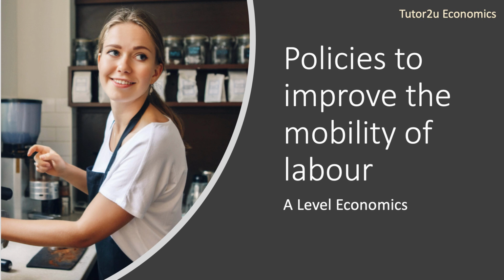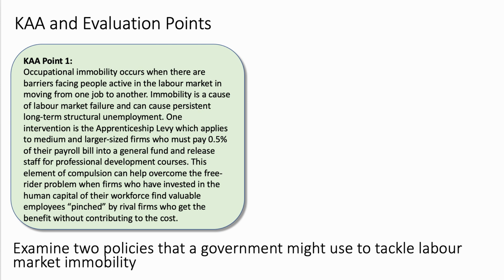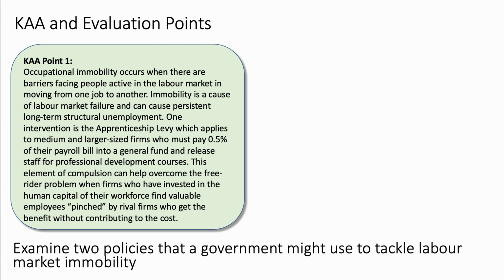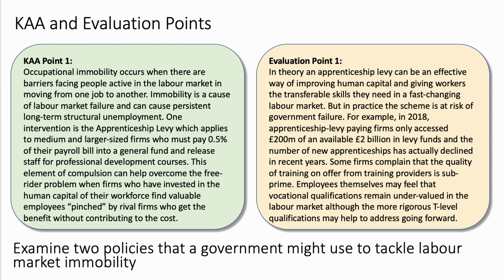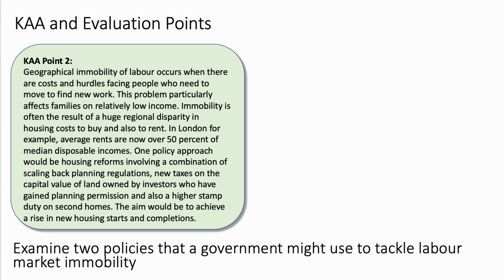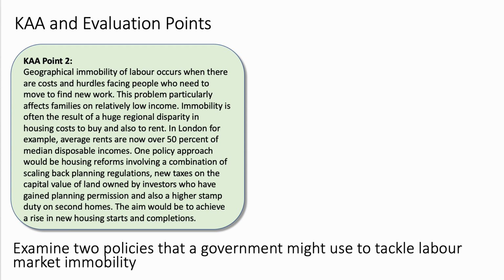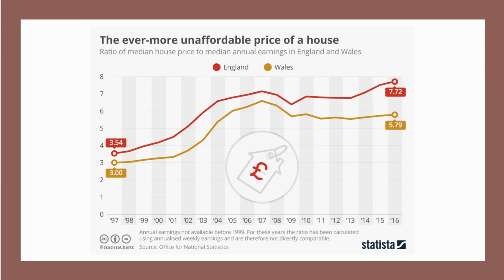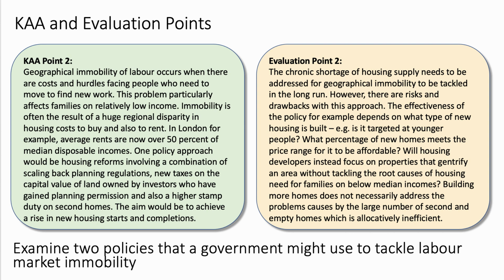Labour Markets - Tackling Labour Immobility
Here are some analysis and evaluation paragraphs addressing this question "Examine two policies that a government might use to tackle labour market immobility."